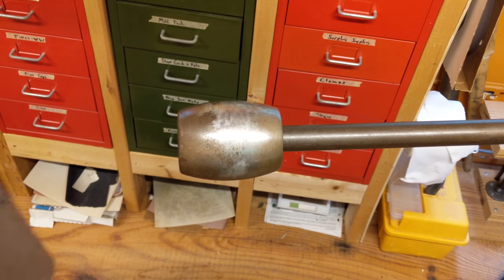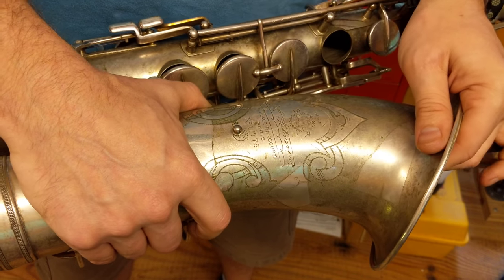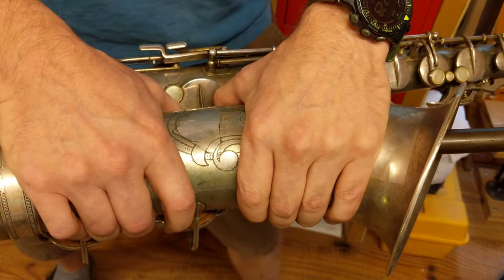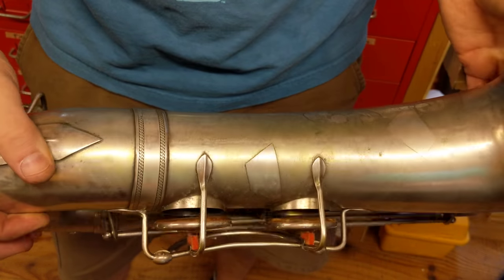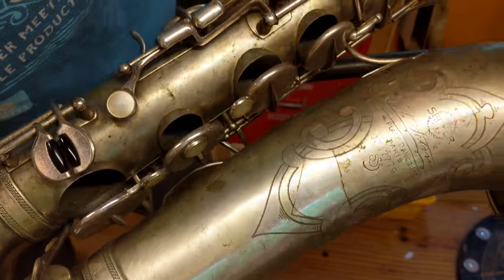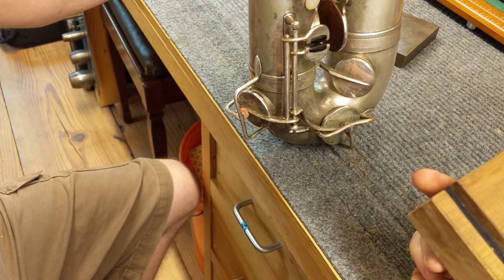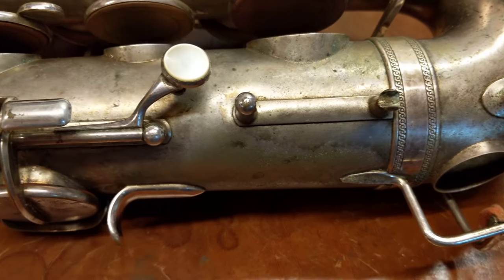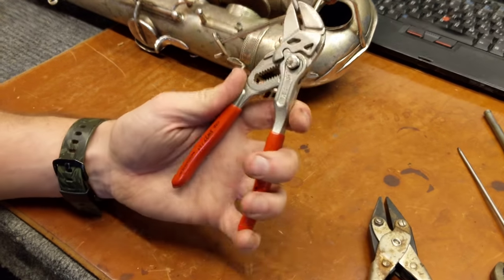Saxophone Repair Topic: Repairing Some Typical Long Term Damage on an old Selmer Tenor, Part 3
Saxophone repairman Matt Stohrer of continues in his quixotic quest to inform and assist in this latest feature length video, which has been broken up into X parts.  In part 3, we push out the weird bell dents near the engraving, start to repair the damaged low C key guard, and straighten out the bent octave key lever.